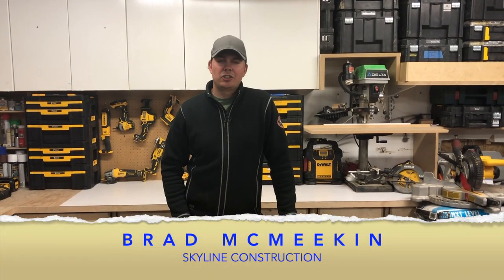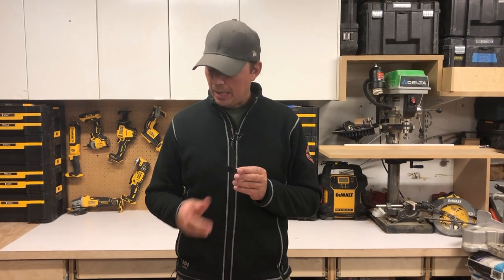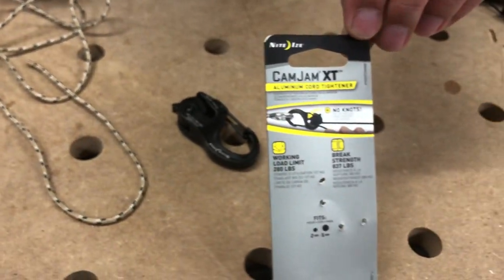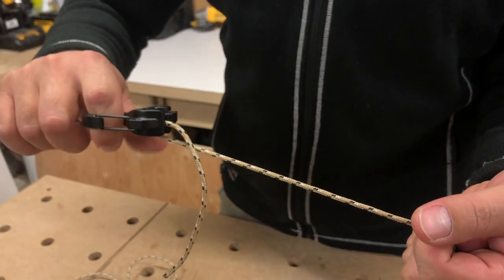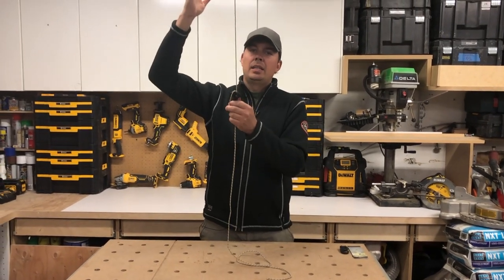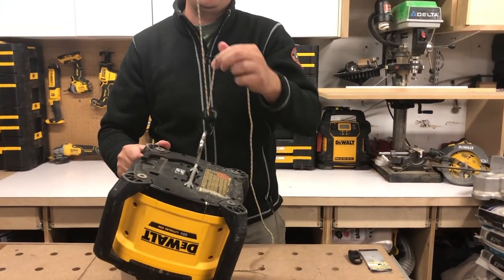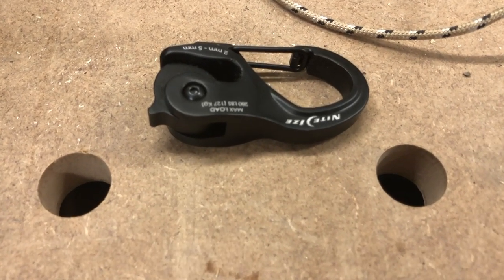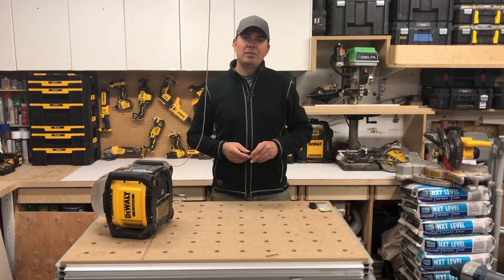Best Way To Tie Down a Tarp! Nite Ize CamJam XT Aluminum REVIEW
Brad reviews the Nite Ize CamJam XT Aluminum Caribiner Clip, the best way To Tie Down a Tarp! Check it out on Amazon USA and Amazon Canada

We took a course called Video Ranking Academy, and learned a ton about how to produce videos, use keywords and all kinds of insider tricks to help reach a wider audience. If you're a YouTube creator and you want to take your channel to the next level, check it out:

This video is about the Nite Ize Camjam Xt Aluminum, tarp tiedown, paracord, edc, best gear to have, camping gear, tie down, paracord clip, how to tarp, camping,